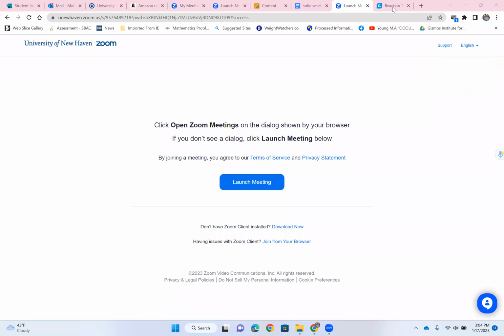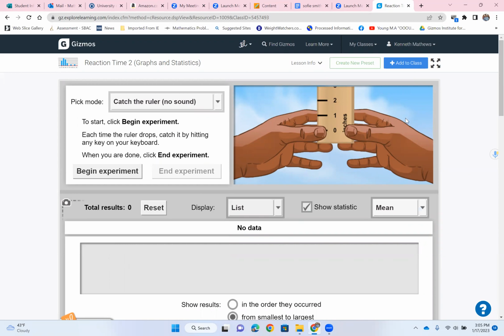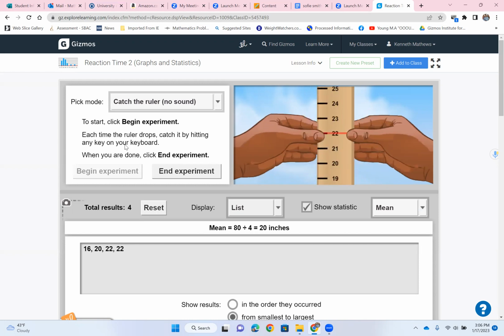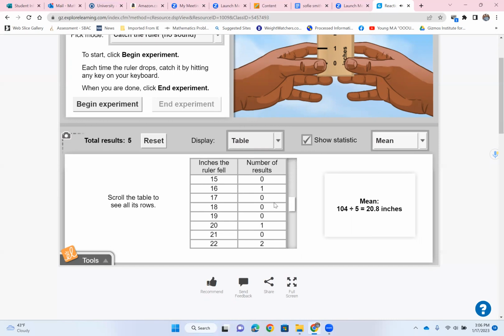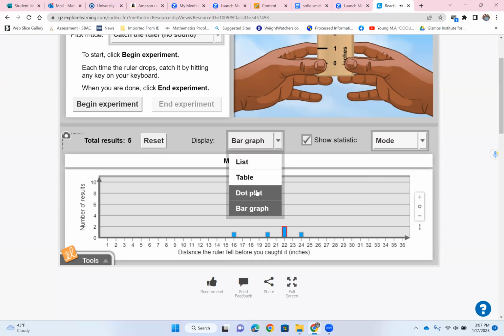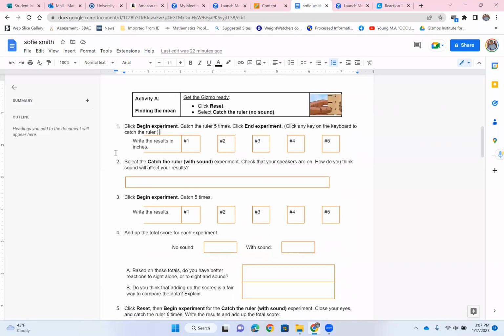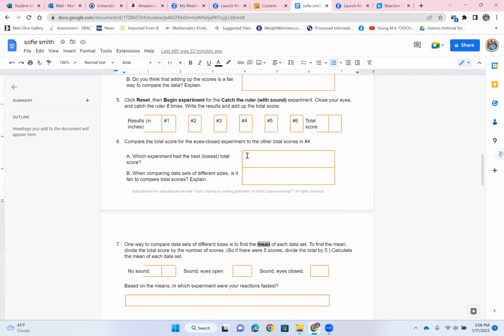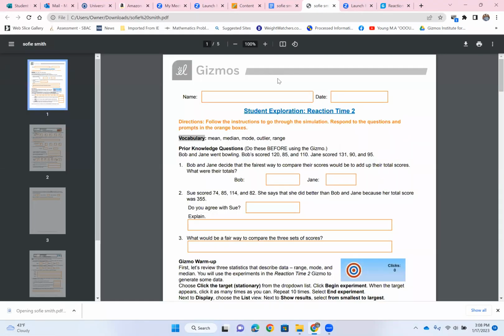how to use reaction time Gizmo